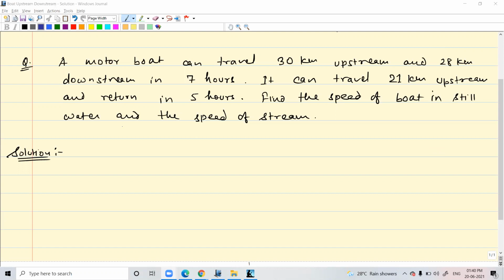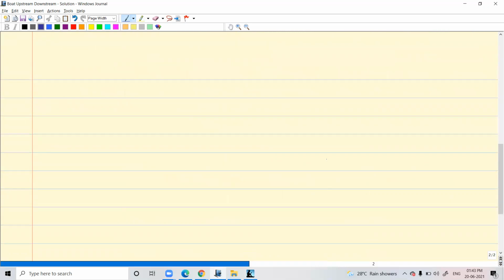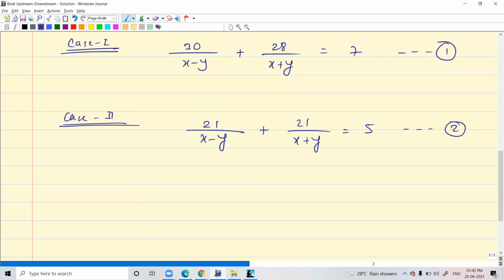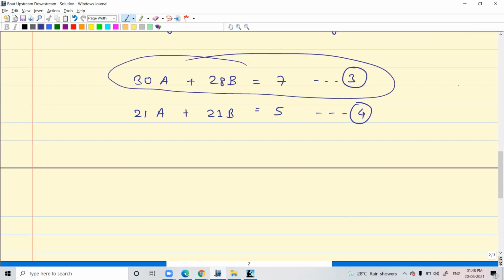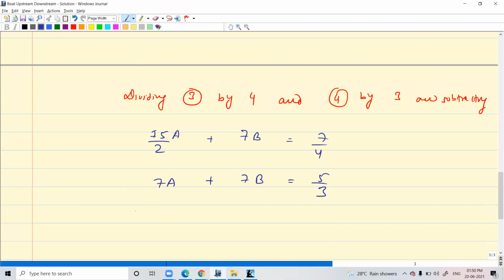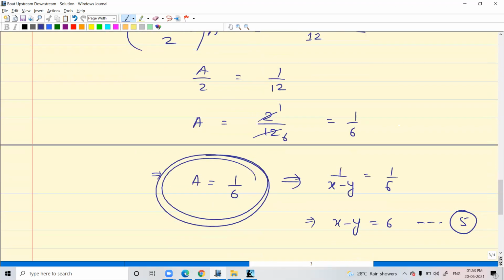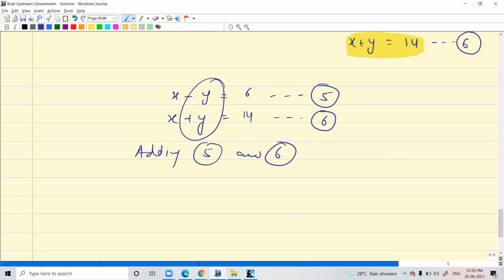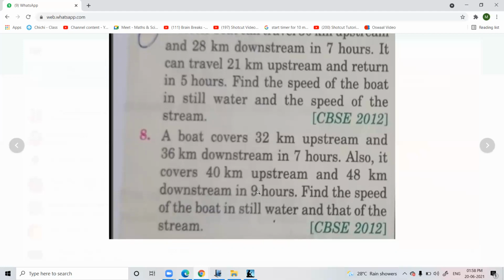Ch 3 - Pair of Linear Equations in two variables - Boat Upstream Downstream Question